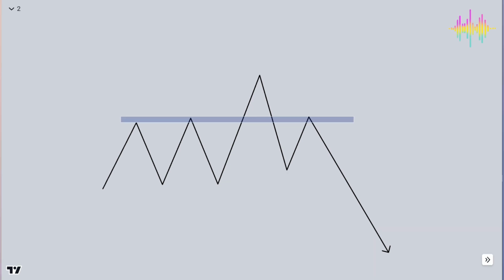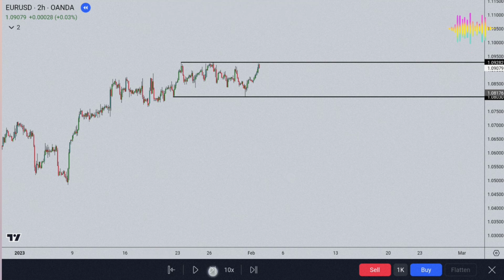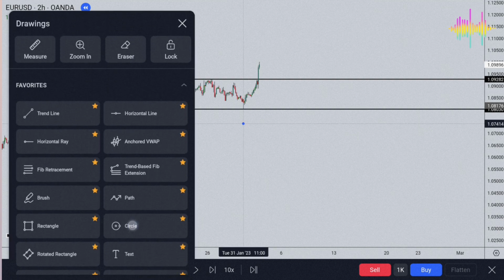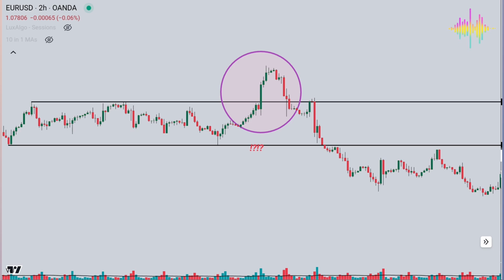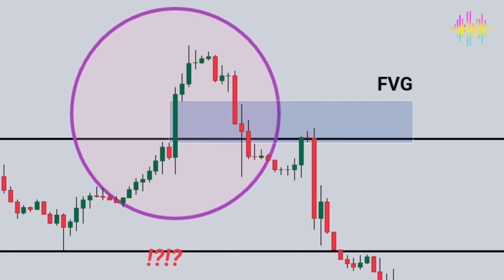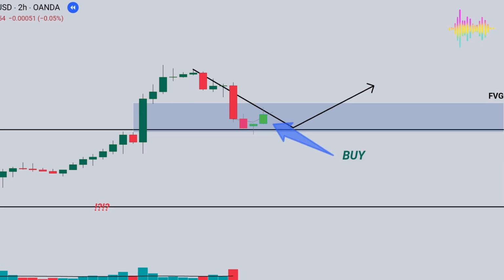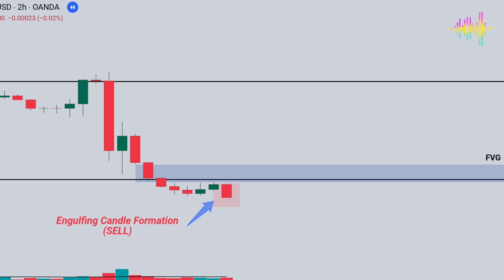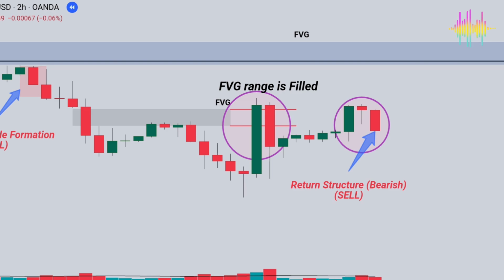The Formula for No Loss | Recognizing False Breakouts and Choosing Right Entry Points | Tunc_Tg FX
unlock the secrets of market makers : In this insightful YouTube tutorial, discover how to navigate through the pitfalls of technical analysis set by market makers. Learn proven strategies to avoid these traps and execute profitable trades. Delve into real-life examples that demonstrate the art of making accurate and lucrative decisions in the world of trading. Join Tunc_Tg FX as we decode the intricacies of market dynamics, providing you with the knowledge to stay ahead of the game. Gain a competitive edge in your trading journey by mastering the formula for no loss. Don't miss out on this algorithmically vetted content, crafted for both detail and readability in mind. Elevate your trading skills with Tunc_Tg FX!